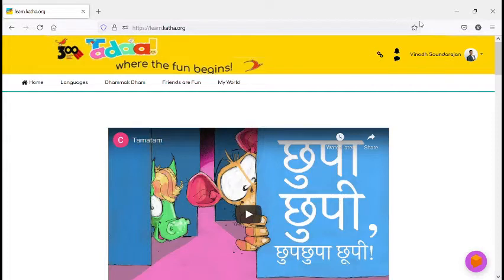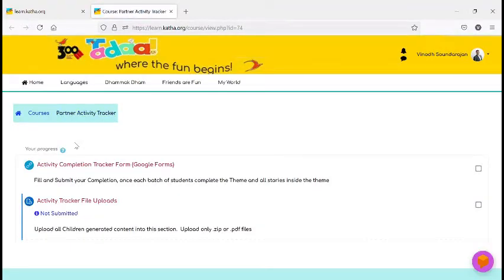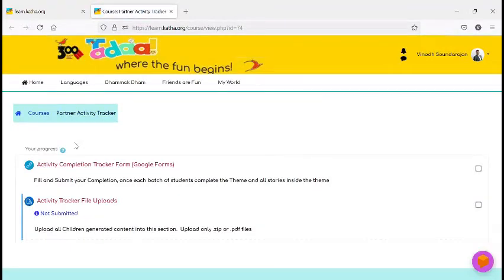Katha LMS Portal - Activity Completion Tracker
The activity completion tracker is an effective and efficient tool for facilitators and teachers to assess their impact on children and share it with Katha. We encourage the teachers and facilitators to actively use this as a progress sheet on the sessions discussed in the sessions. This may even form to be of the regular engagement mechanisms for the 300M  team.